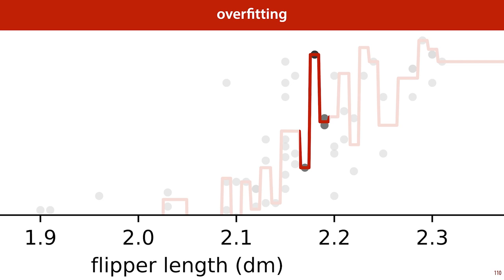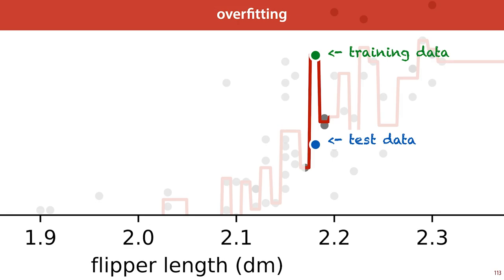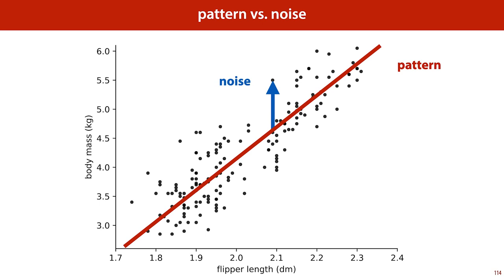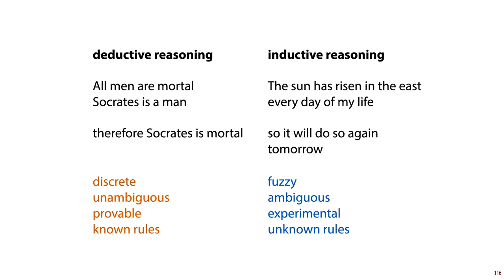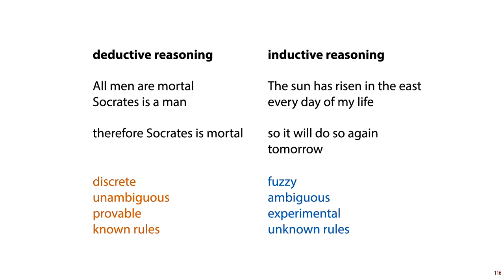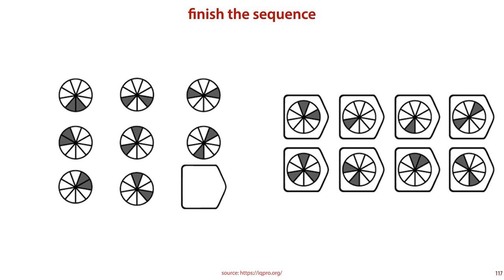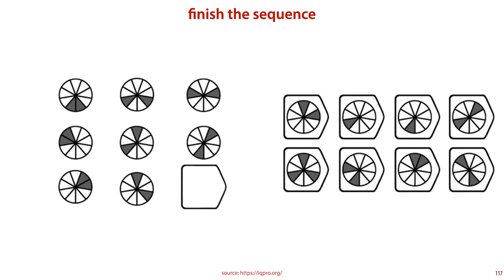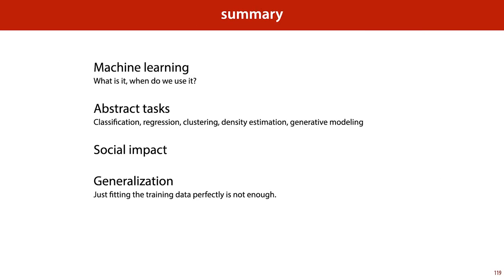MLVU 1.5 Generalization in machine learning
Fitting a model perfectly to your training data may seem like a good idea, but it doesn't usually lead to good machine learning performance. Data contains pattern and noise. The real challenge of machine learning is to fit the pattern and ignore the noise.